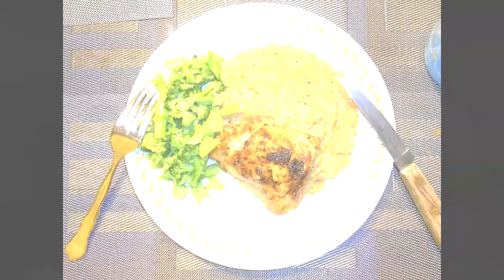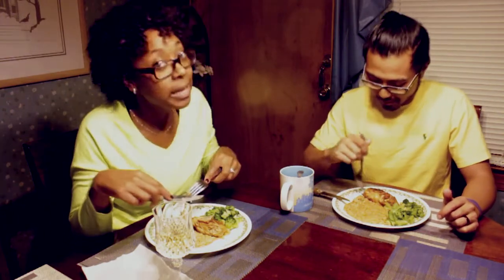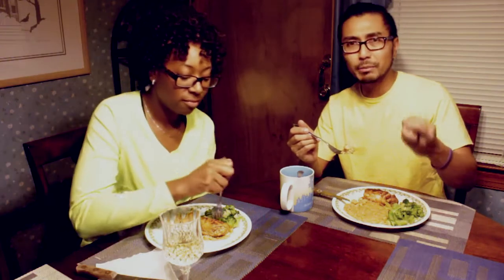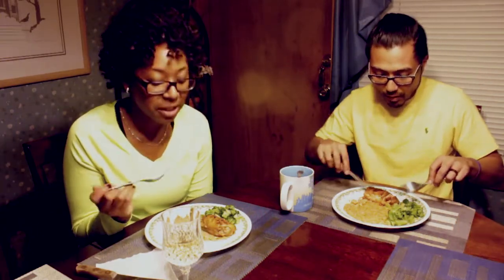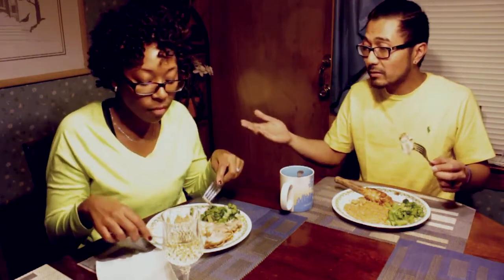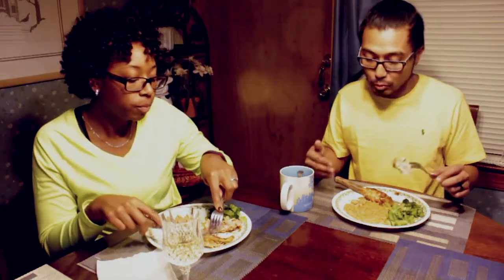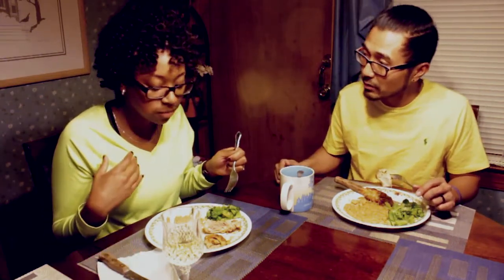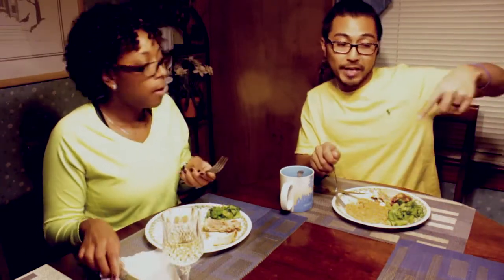One Pot Lemon Pepper Chicken and Rice Review (Tasty Recipe)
This week's review is of Tasty's One Pot Lemon Pepper Chicken and Rice. Crystal and I go over the taste and the ease of preparing the dish.

Or leave a comment letting us know what you think of the video.

In the meantime, continue to Zap Your Taste.

Here is a direct link to the original video on Tasty.